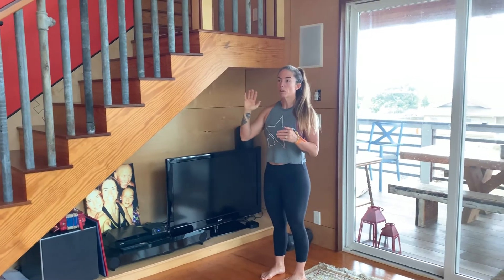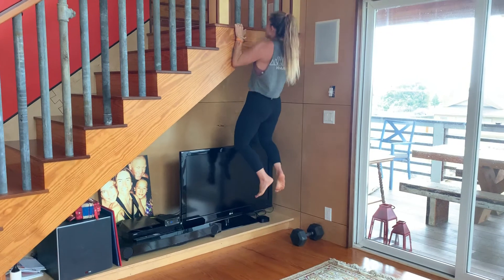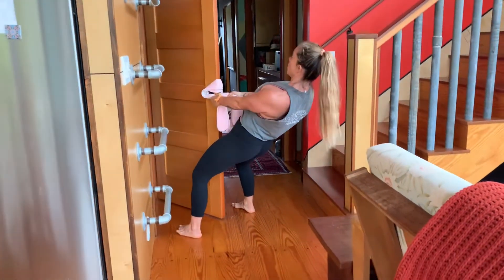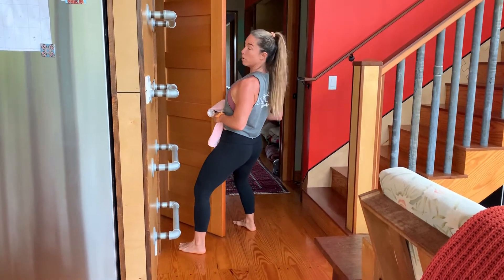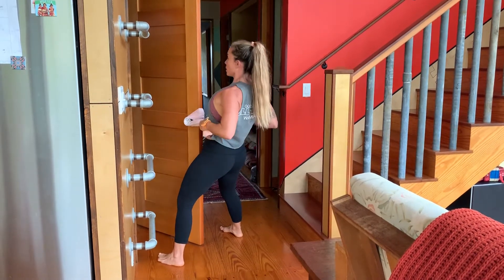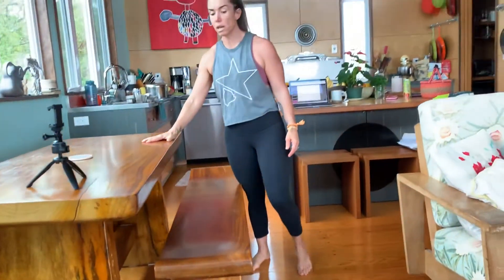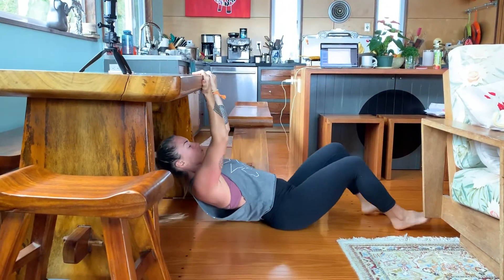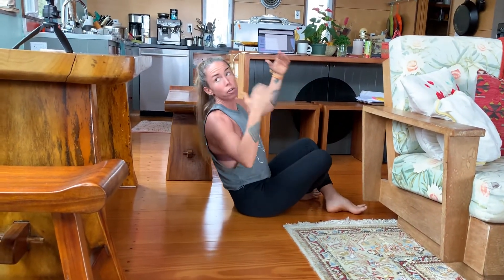CrossFit AllStar what to do if you don’t have a pull up bar at home!